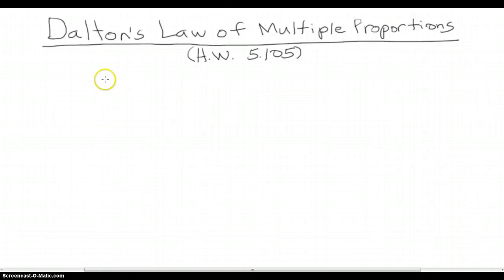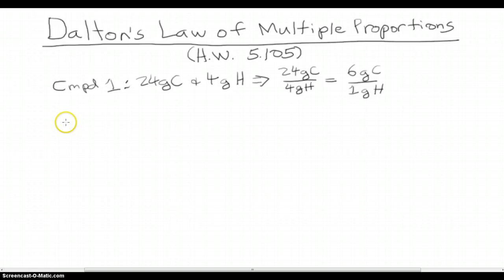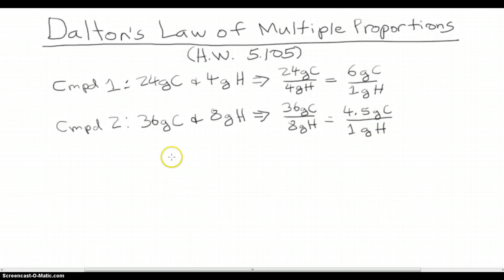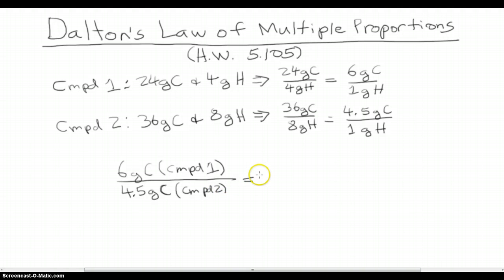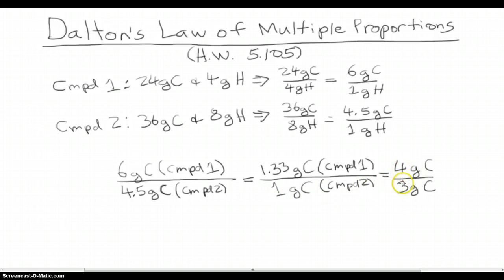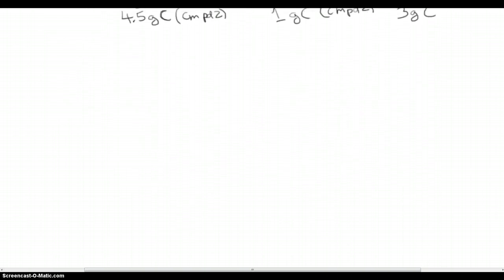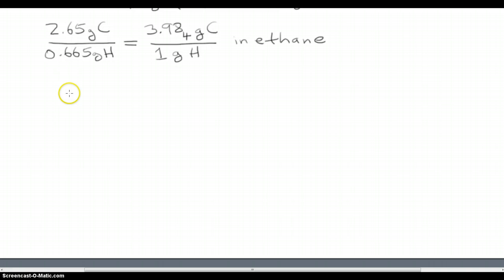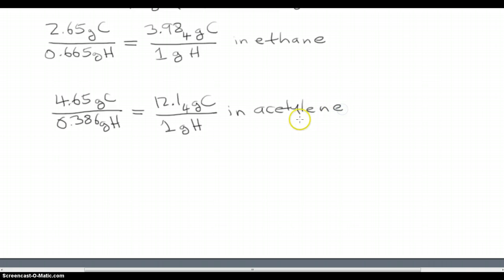Dalton's Law of Multiple Proportions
Showing that Dalton's Law of Multiple Proportions is obeyed by ethane and acetylene (problem 5.105 in Burdge and Overby).